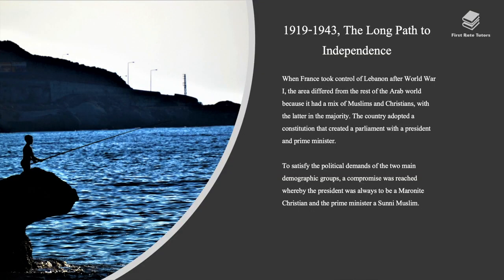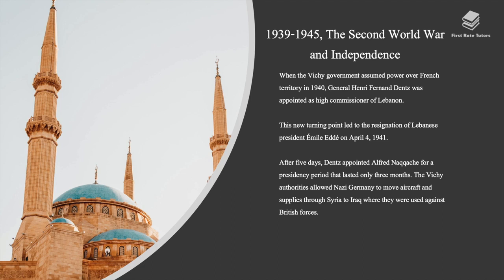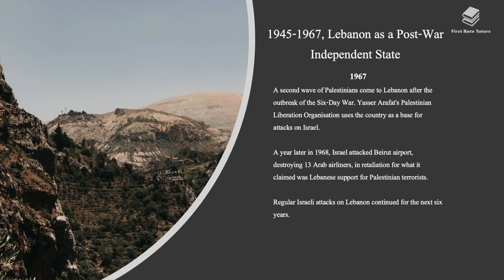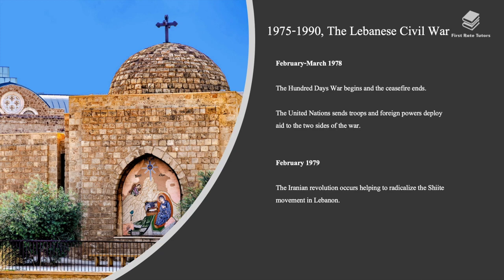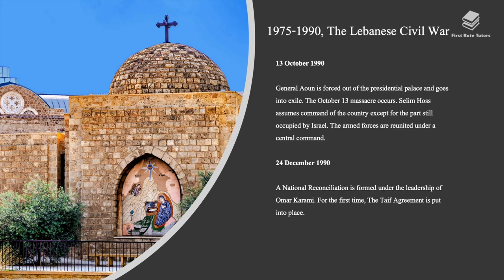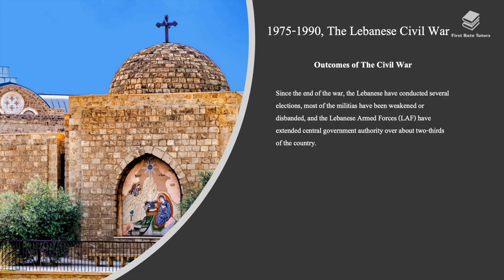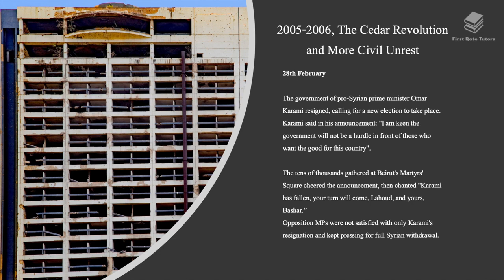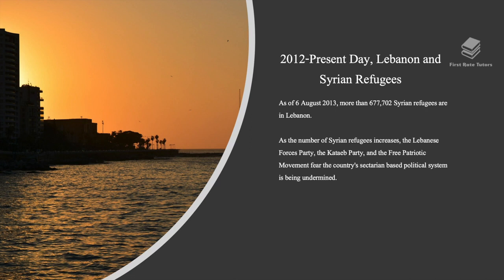A History of Lebanon Independence, Wars, Revolutions, Foreign Influences, Lebanon Protests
History of Lebanon - a history of lebanon: independence, wars, revolutions, foreign influences, lebanon protests.
the history of lebanon iii sidon and tyre. history of lebanon part 1 3,500 bc-630 ad.
history of ancient lebanon. 'this week' travels to the lebanon to witness first-hand the destruction and chaos the civil war has caused to the country.we will cover Lebanon's way to independence, its Civil War, the Cedar Revolution along with the withdrawal of Israel and Syrian influence.